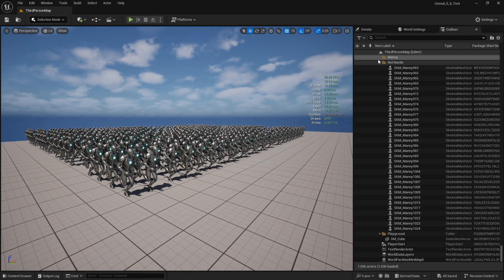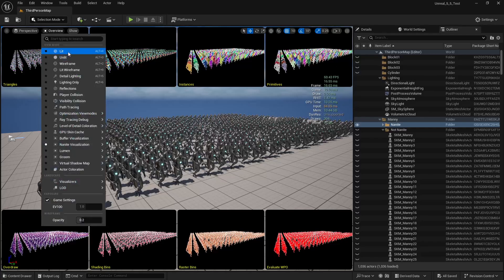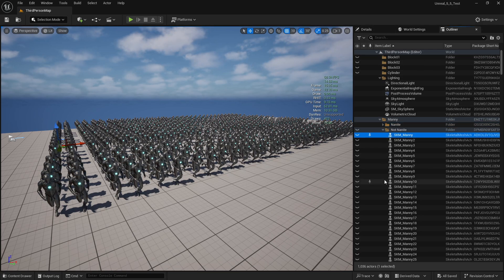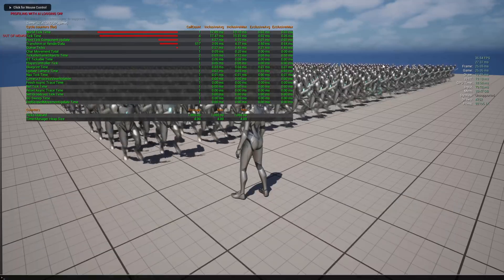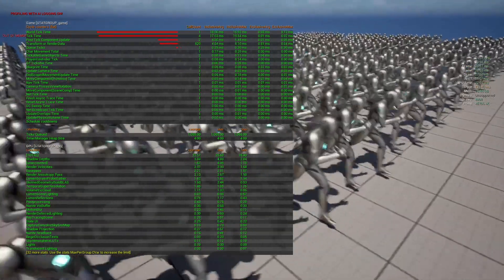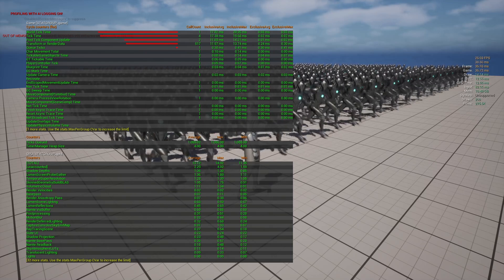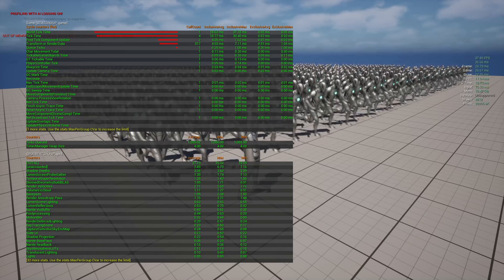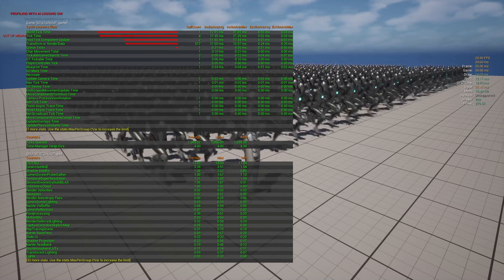Unreal 5.5 Preview - 512x Manny Nanite Skeletal Mesh Testing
Testing 512 Mannies and swapping between Nanite and not Nanite Skeletal Mesh.